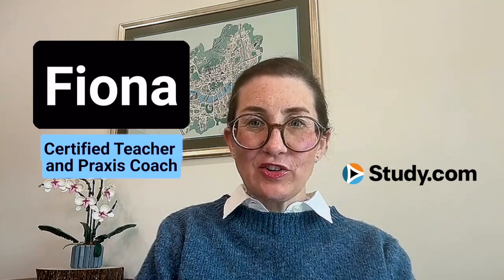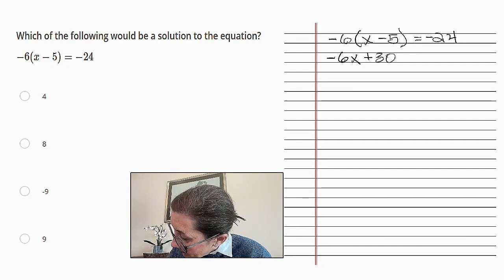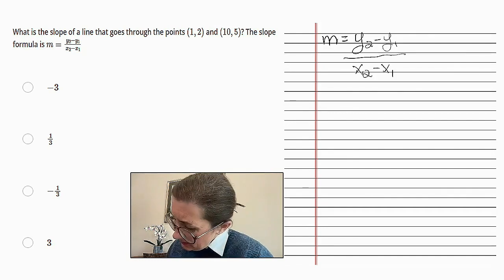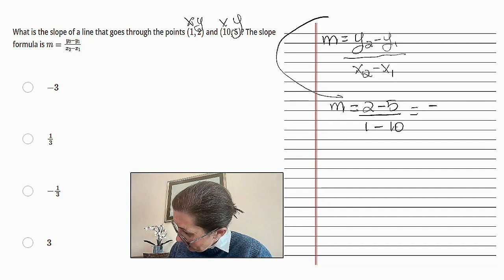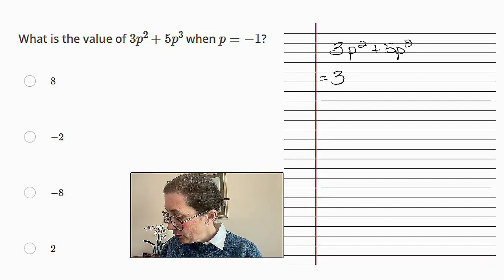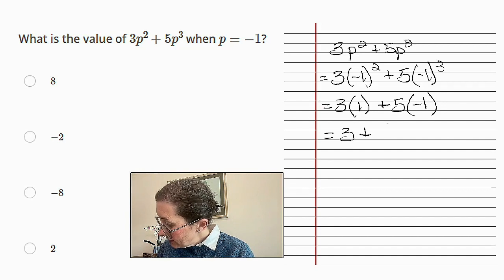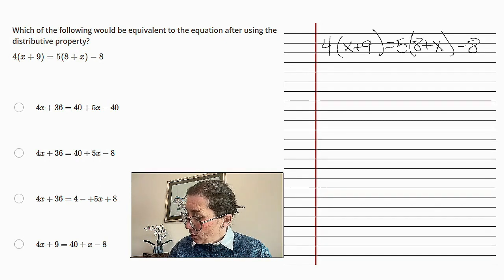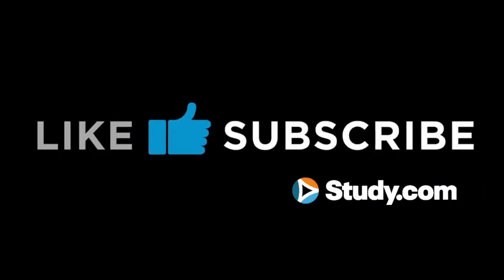Algebraic Expressions Practice Problems for Praxis Elementary Math (5003)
Looking for authentic Algebraic Expressions practice problems for the Praxis Elementary Math exam (5003)?

Join certified teacher and test prep expert – Fiona – as we walk you through the types of Algebraic Expressions problems that you are likely to face. This video will provide step-by-step solutions for each problem as well as strategy tips to help you save time & tackle any Algebraic Expressions problem that comes your way.

🔗 LINKS 🔗

🔎 CHAPTERS 🔎

00:00 - Intro
00:22 - Problem #1
01:08 - Problem #2
02:19 - Problem #3
03:23 - Problem #4